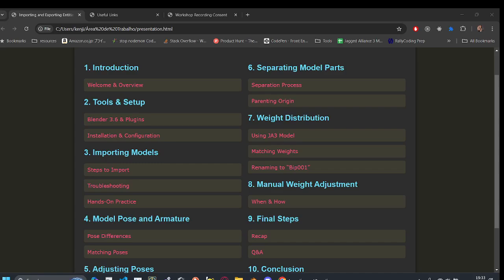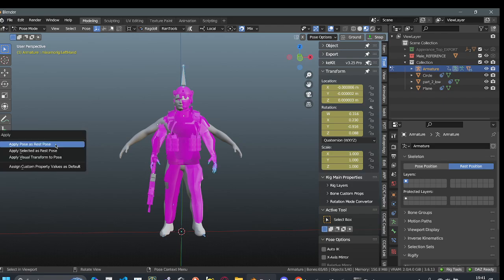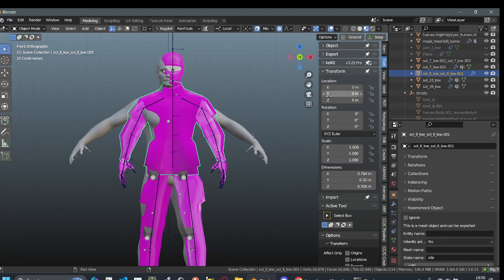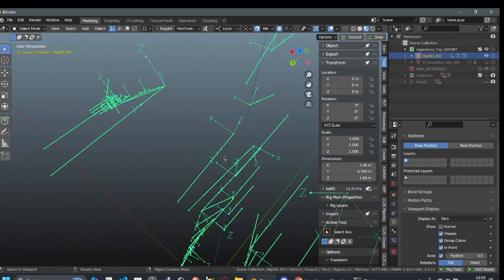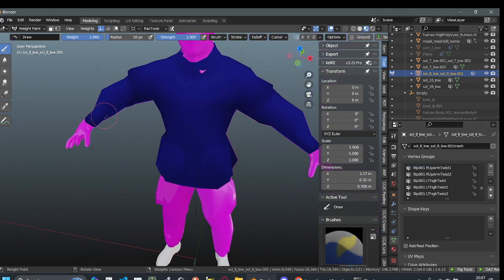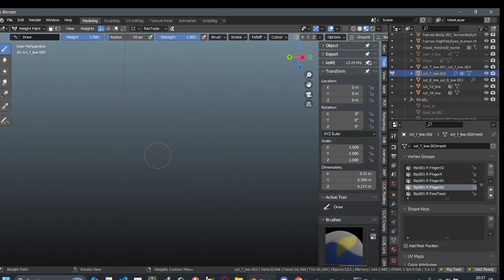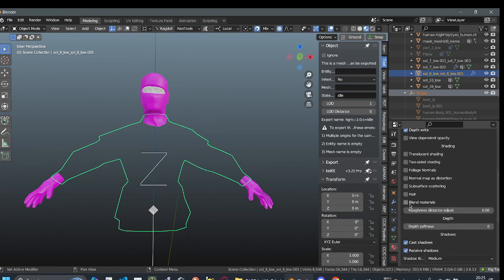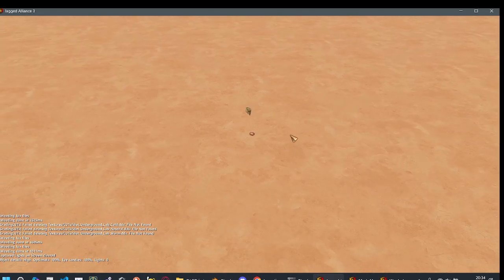Importing and Exporting Entities in JA3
Welcome to the recorded session of our JA3 Modding Workshop! In this workshop, we focus on the process of importing and exporting entities within JA3, aimed at helping fellow modders understand and navigate the process.

Topics Covered:

Introduction to JA3 modding

Required tools and setup, including Blender 3.6 and necessary plugins

Step-by-step guide for importing models

Adjusting model poses

Separating model parts

Distributing and manually adjusting weights

Detailed export process